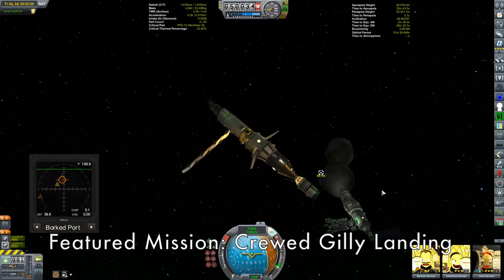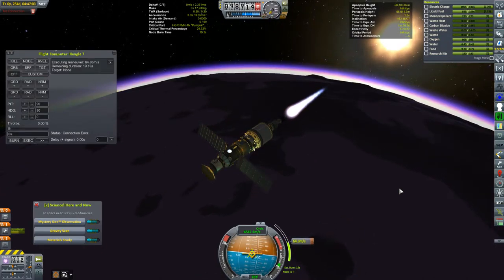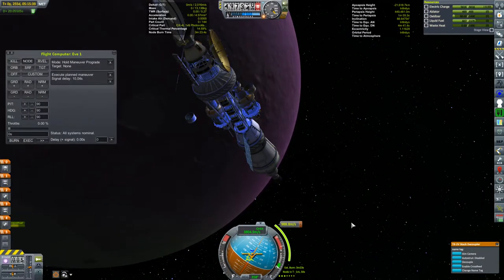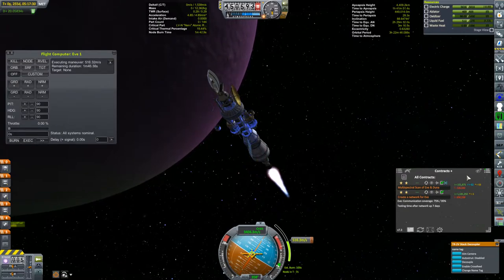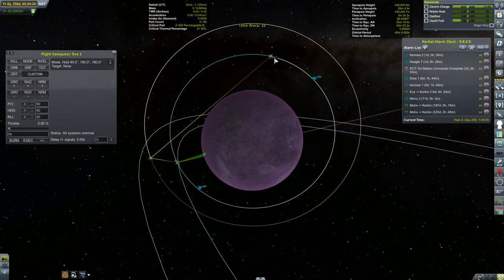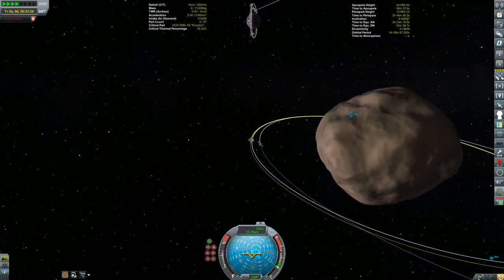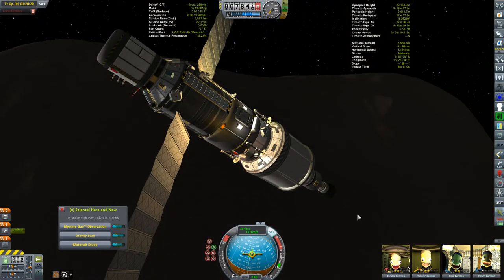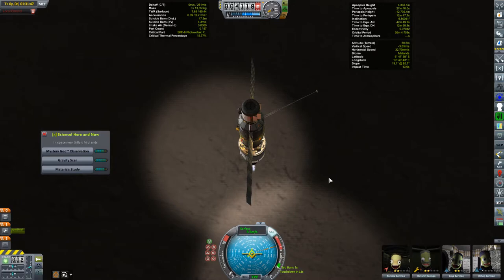KSP Career: Episode 124 - Gilly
Days 679 to 697: The final two vessels of our flotilla arrive at Eve, allowing us to make our Gilly landing.